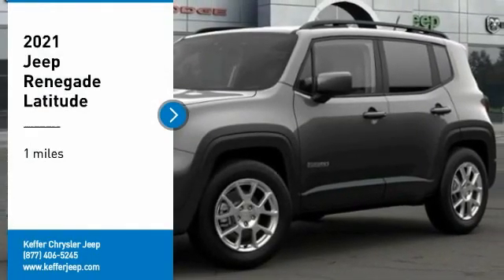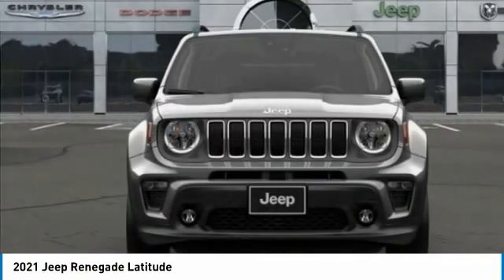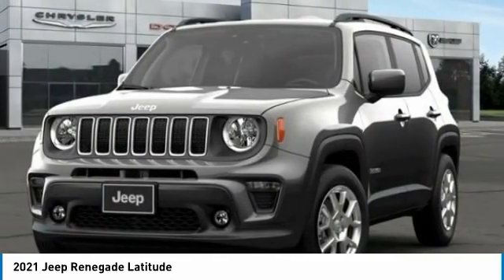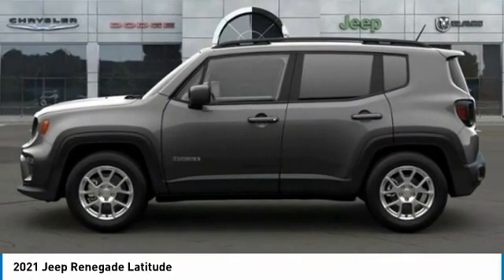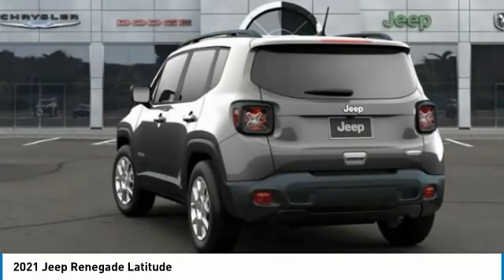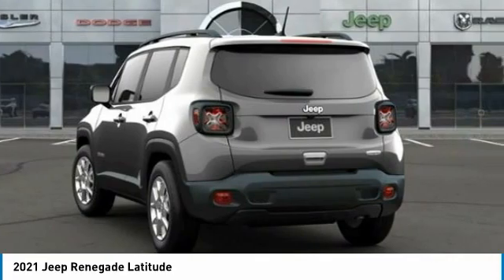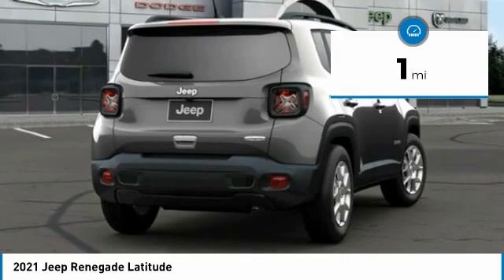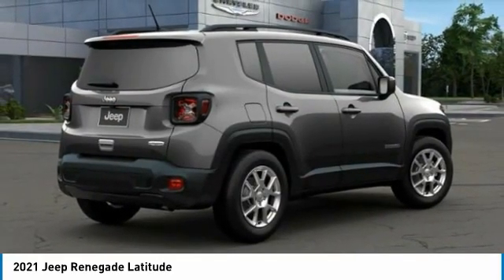2021 Jeep Renegade Charlotte NC J213005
2021 Jeep Renegade Latitude